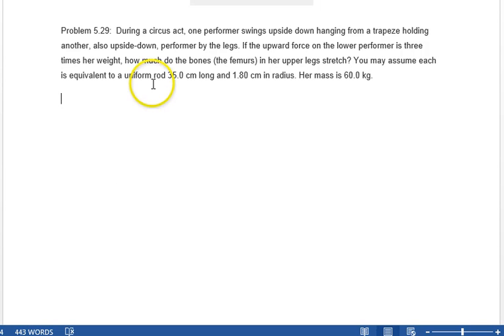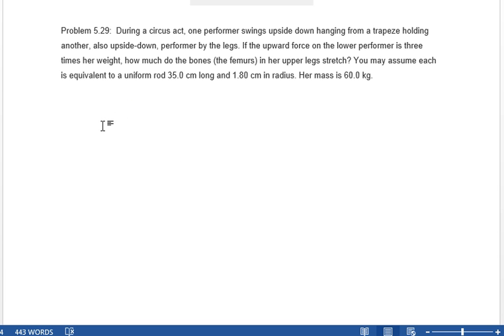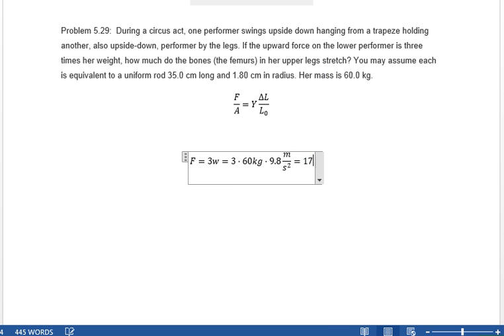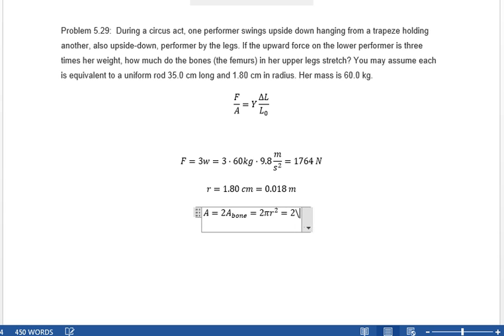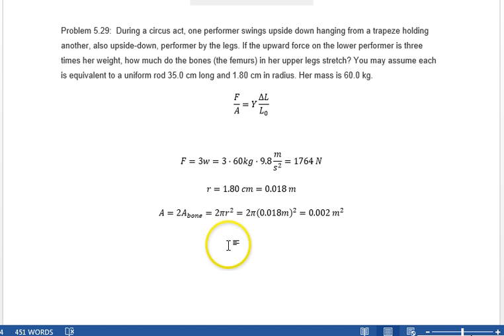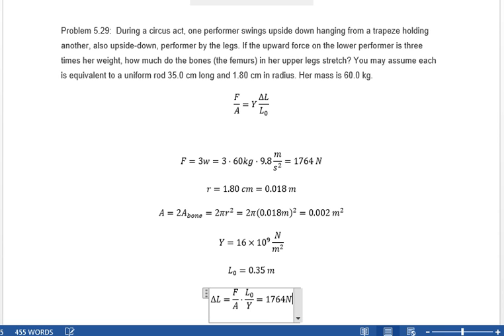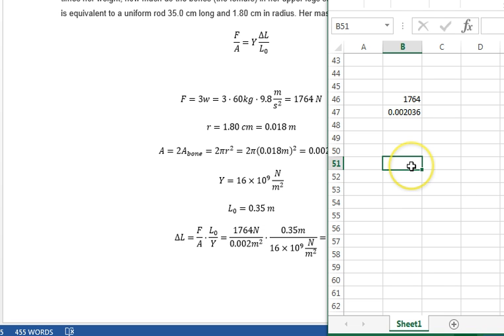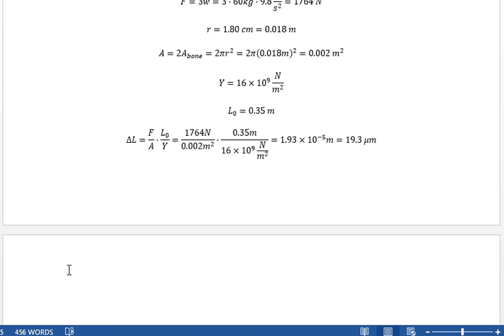DSU PHY 221 Chapter 5 Problem 29